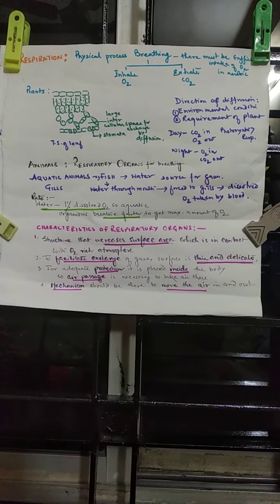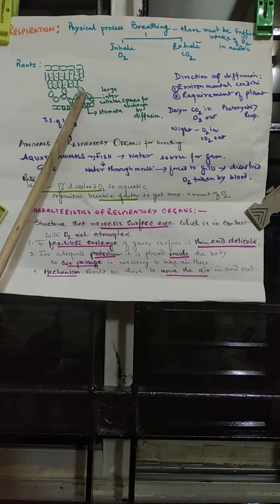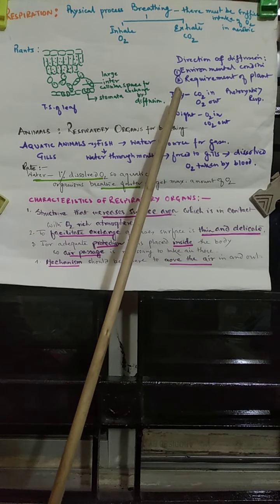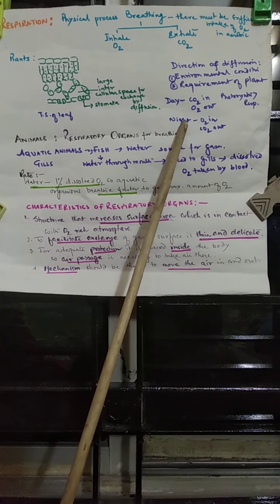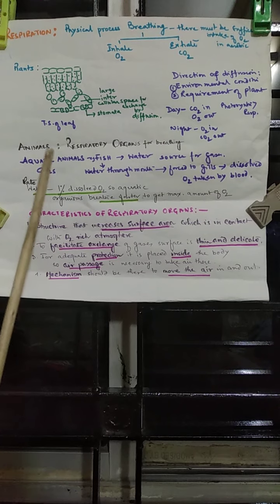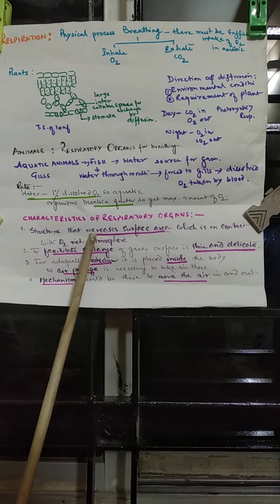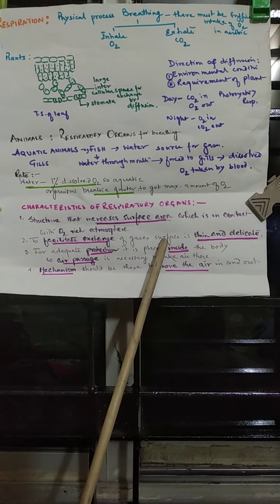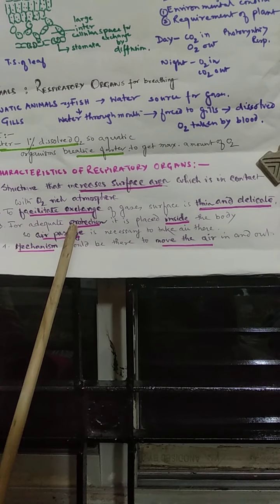Life process Respiration 4 forX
Class explanation